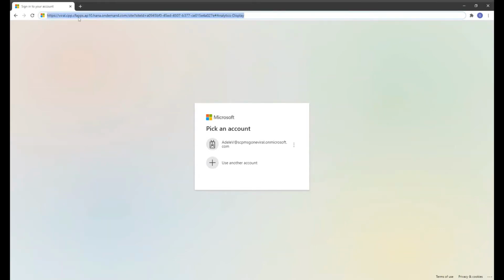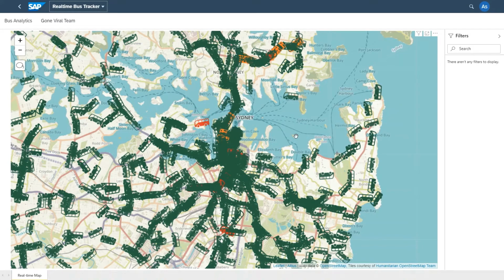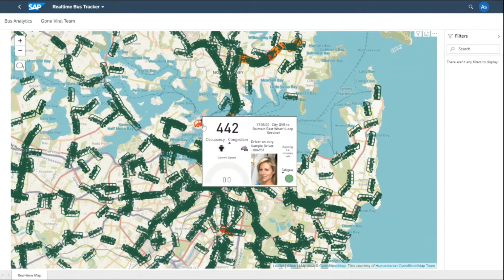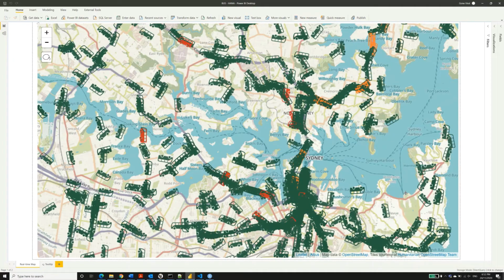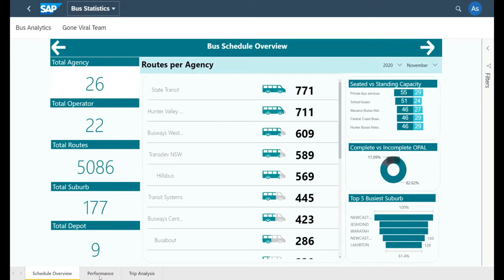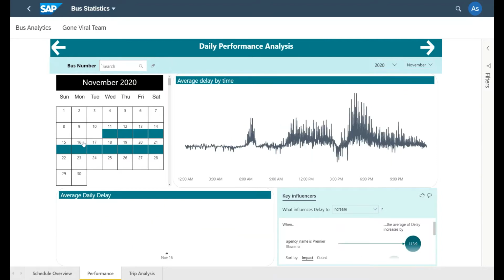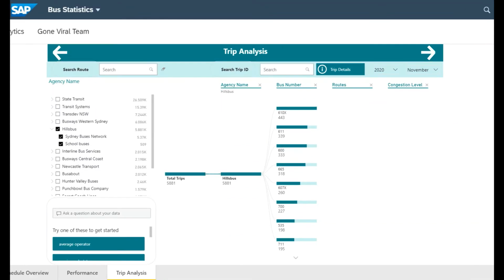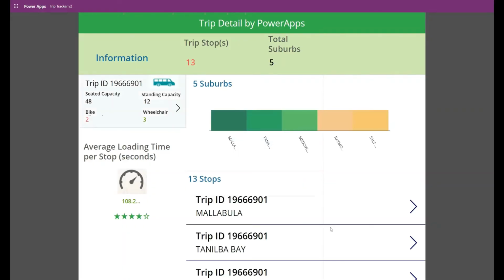BusIntelligence - Microsoft and SAP Hackathon 2020